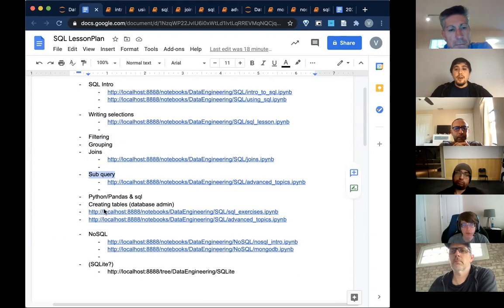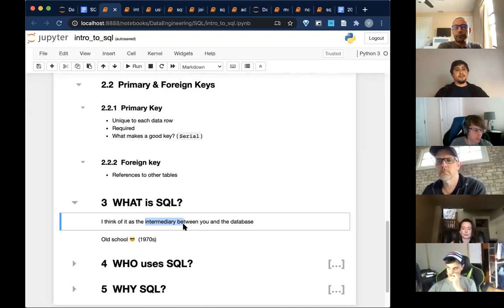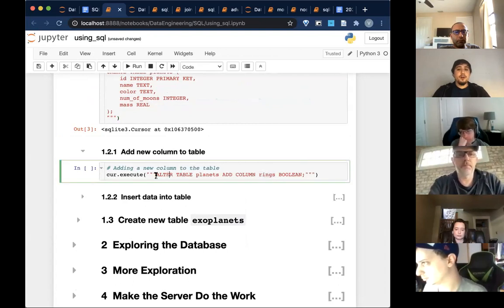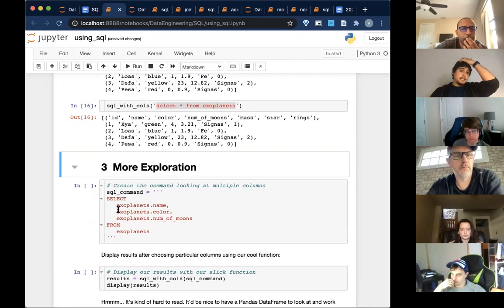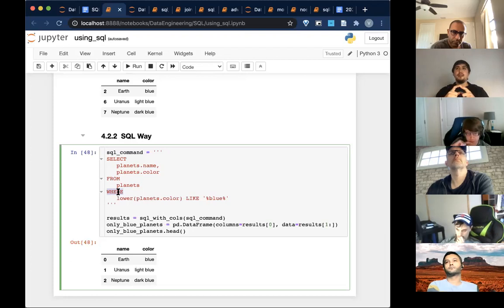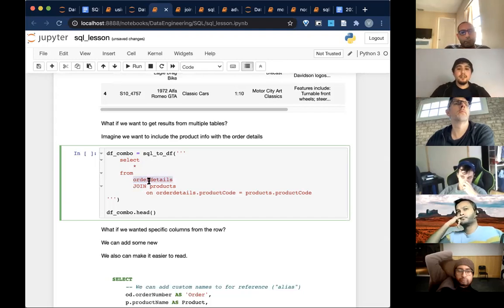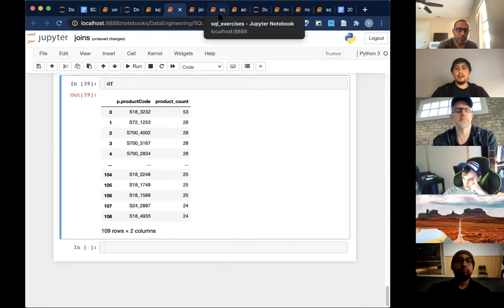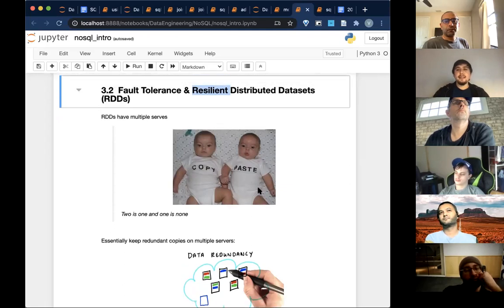SQL with Python & Pandas [2021-01-22]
A rapid introduction to relational databases, SQL (within Python), and a little NoSQL.